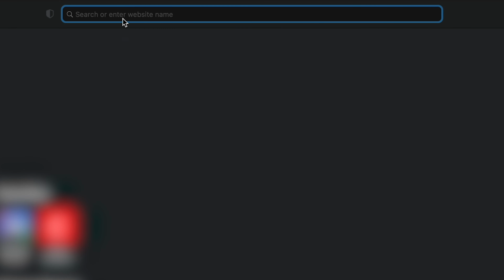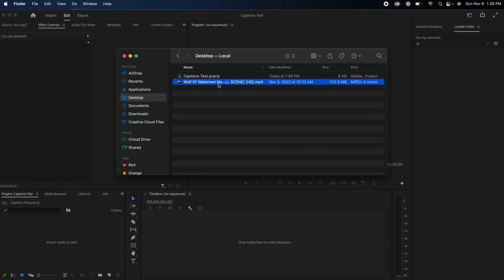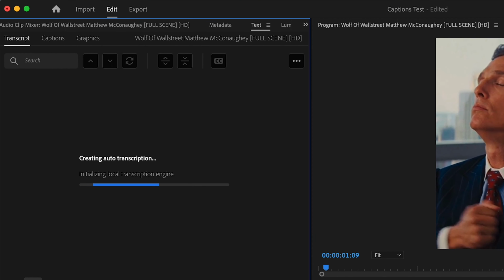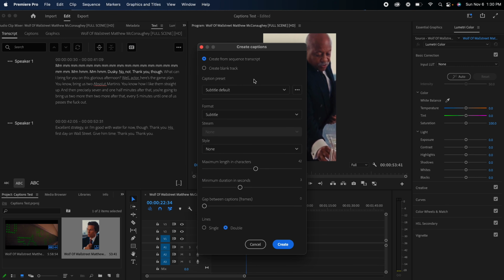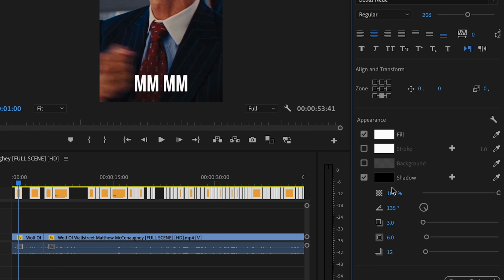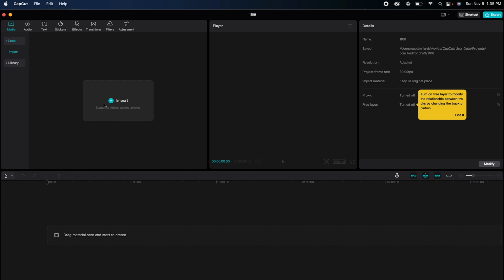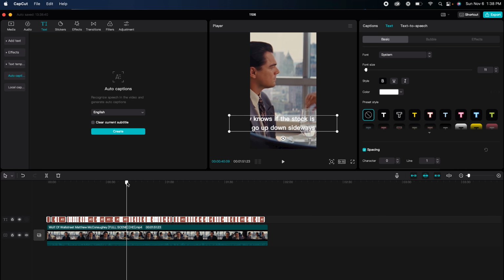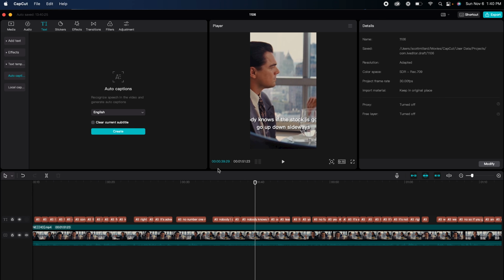Add Subtitles to Videos in Seconds | Auto-Caption on Premiere Pro + Capcut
Get insider info on AI video tools and creator tactics shipped to your inbox every week

In today's video you will learn how to quickly add subtitles to a video using multiple softwares. We'll go over using Premiere pro speech to text, and Capcut's audio to text feature. Generating automatic captions with transcription software is key for editing short form content, as well as turning videos into blogs and more.

Sony A7Siii
Sony GM 24-70 f/2.8:
Rode NTG
Aperture 300dII
Aperture Light Dome Mini
Manfrotto Video Tripod
Black C-Stand

Transcription:

[...] So at this point you are going to have to adjust your clips to match the the size of the frame so we're going to go with the scale right here and I'm gonna scale this up now what you're gonna do um as as long as you have audio in here it'll be able to transcribe the audio into something that you can actually read so go to text transcribe sequence choose your language transcribe it'll take depending on the length of it between five seconds to a minute and once that's done you will see that you have all of your transcription in here

and then once you hit that you're going to get these options so you can go with two lines one line I usually like to do one line and have it move a bit more quickly and to have it move a bit more quickly you drag this down so let's just say that you can mess around with these yourself I'm going to drag the length of the characters down and that's about it it's going to create these and you'll see them pop up right here in the subtitler [Music]

so the next thing to do is you go into essential graphics then you go to edit and then you've got to make sure that it matches your brand so I'll just use babies right here so change the typeface then obviously you have the type of typeface then you can change the size of the font

then put your settings in here once you're done making the font match your brand you'll see that because I made it a certain size it's too big for this Frame so it's automatically going to put it as two lines instead of one if you don't want that all you have to do is go to the longest section of text which would look like something like this select all of these and then drag the size down so that it automatically goes back to one line scrub over it here make sure that your edit was put in that entire thing

and now the last thing to do is basically just check if everything is spelled right here's the game plan it's going to bring us two absolute martinis you know how I like them straight up and then precisely seven and one half minutes after that you're going to bring us two more so that's how to do it in Premiere so let's hop over to cap cut and see if our download is done and do the same thing there I'm going to start creating and you'll see that it's pretty similar to Premiere so you're just gonna go here import The Wolf of Wall Street Scene or whatever your thing is has the same timeline feature as premiere and then a shortcut just like we changed the dimensions in Premiere you're going to go to where it says original you're going to change that to 9 by 16 and then drag it up so that it fits in the frame like so so again really similar to Premiere but this software is free and it's a bit more simplified and then we're going to go to create our captions you're going to go to text Auto captions English and create so you'll notice um the only difference with this in Premiere so far is that it doesn't give you the option to change the caption settings before you go in here like single line double line stuff like that so you go over here to text and then that's I think this is where you're gonna find these so you're gonna you're gonna increase the size here right then you're going to choose whatever font you want I'll just keep it in system for now obviously it's you know pretty ugly but just for the sake of this video make it bold so it's a little easier to read

you can also enable the shadow just like in premiere right here and that that's about it other than adjusting them right just like you did in premiere for spelling and how it is on the screen that is how you create automatic captions so yeah at the end of the day this is going to save you a ton of time um it's great for podcasts short form Clips long form videos stuff like that and you can even turn the transcriptions into like a blog post or something if that's something you're into but yeah hopefully this was helpful and I'll see you guys in the next video